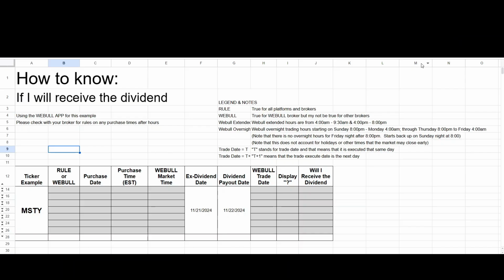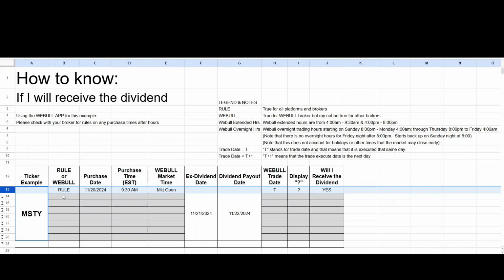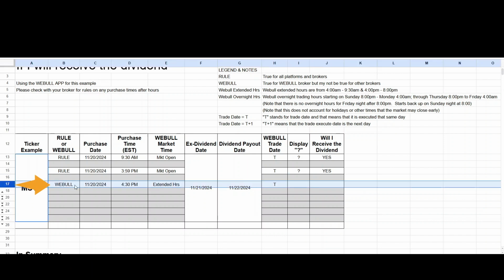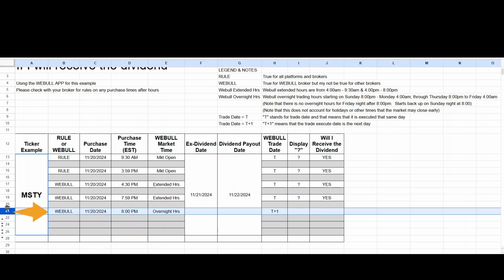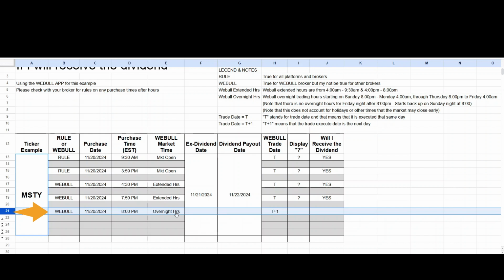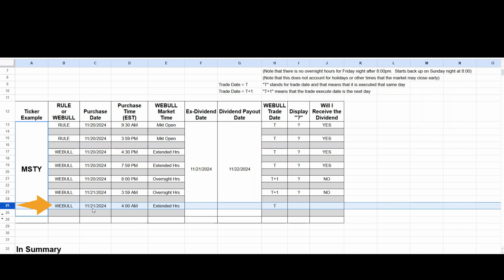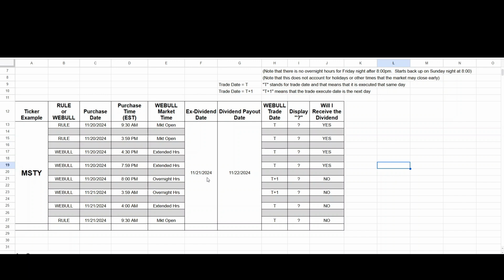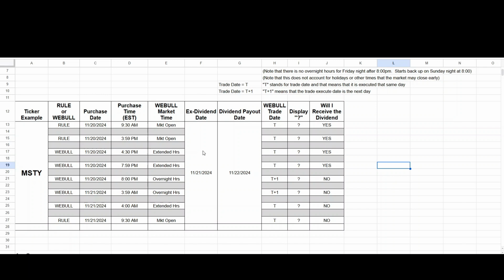YIELDMAX - I Bought shares of MSTY. BUT will I receive the Dividend?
YieldMax MSTY ETF paid out their dividend on Friday Nov 22, 2024.

If you purchased shares of MSTY on Thursday Nov 21st, before the Friday payout, will you receive the dividend?  There are a few rules that you need to know in addition to some new available trading times in Webull that changes when you have to buy the shares by.

WATCH to find out what DAY and even by what TIME you have to OWN MSTY shares in order to receive the dividend that will pay out that Friday.

Please note:
I am currently in IWMY, QDTE, QQQY, WDTE, YMAX, AMDY, JEPQ, MSTY, NVDY, PLTY, and CONY, .